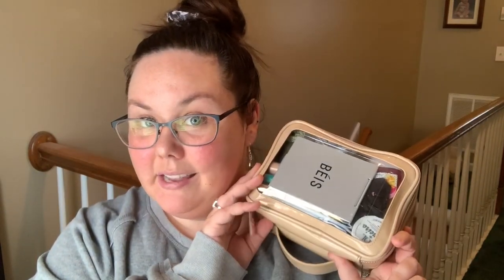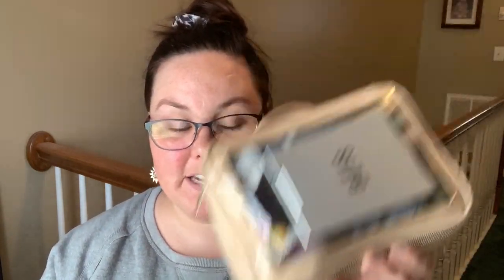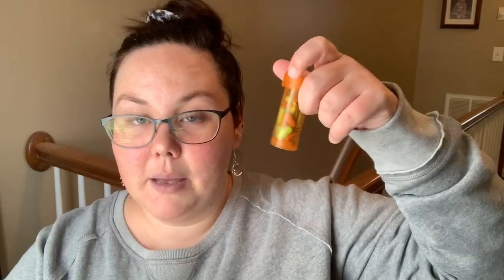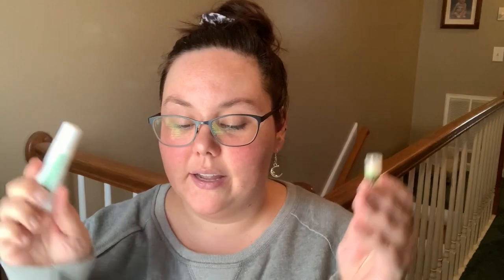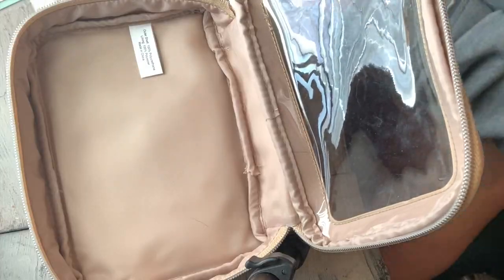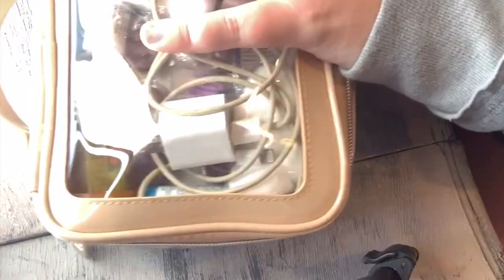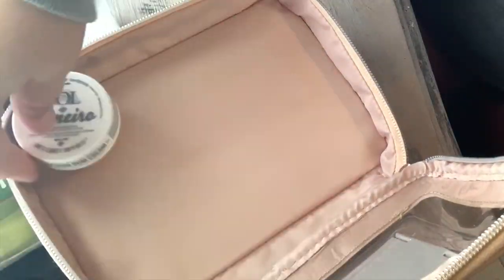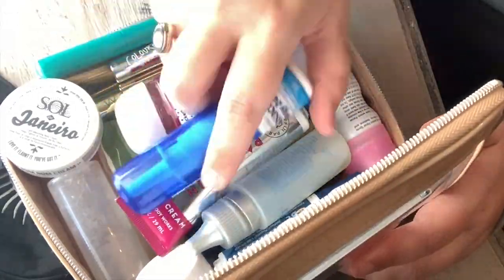Beis In-Flight Case Review & How Much It Holds *you won't believe it*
Hello beautiful humans! My name is Lindsey Whitfield and I started a YouTube channel so that I can have my own little corner of the Internet.

This week, Nadia asked me to show how I pack my BEIS In-Flight Case. It’s absolutely packed full of my in-flight essentials and I hope that this helps you figure out what to pack in your own flight bags.

And if anyone has any requests for future videos, let me know! I love helping people come up with makeup looks for events or parties.

(And if you don't, I hope you have a great day, but please take any hate or negativity elsewhere)